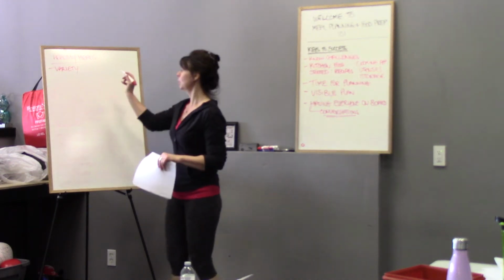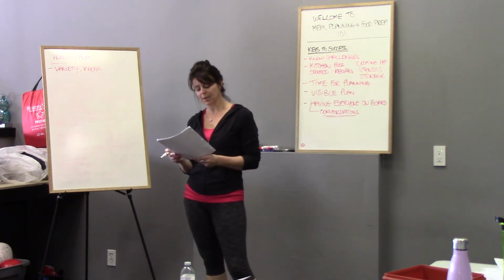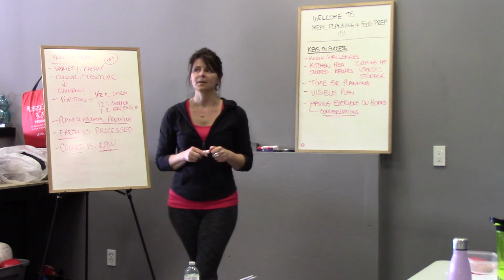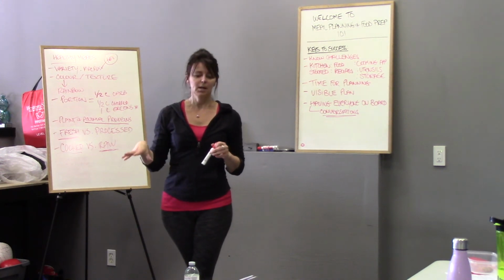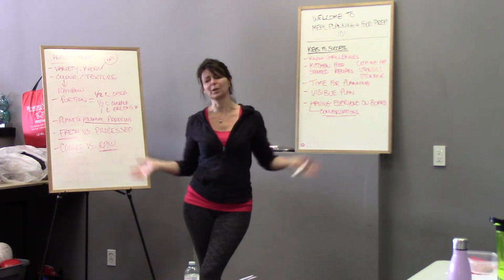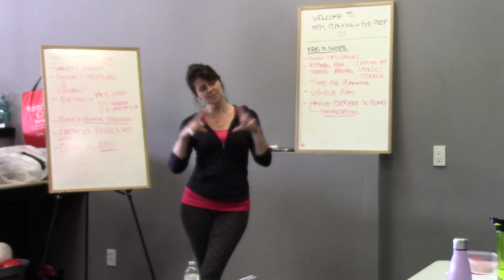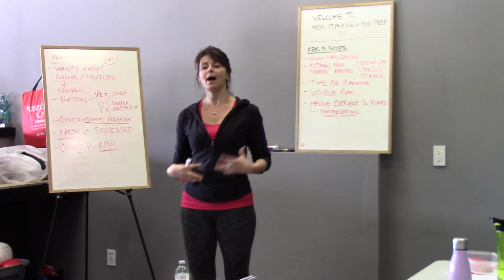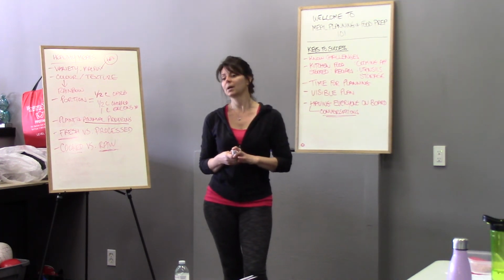BRP 6 - Meal Planning & Food Prep 3-4